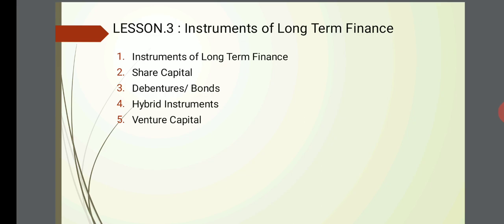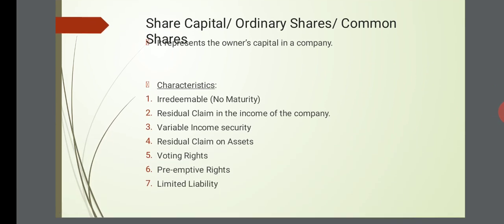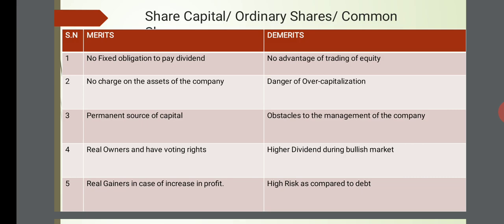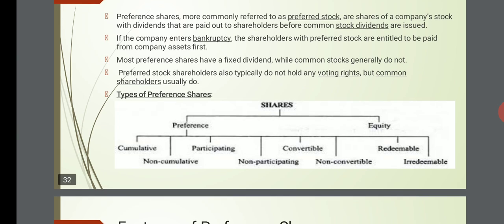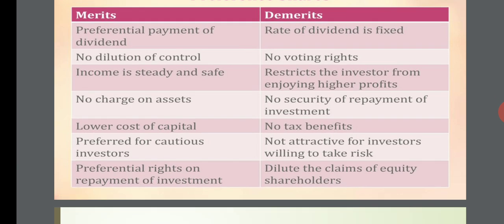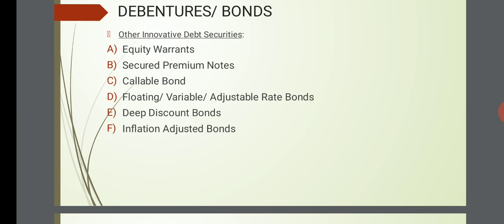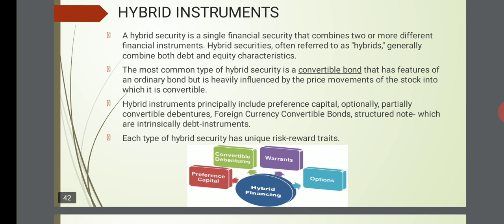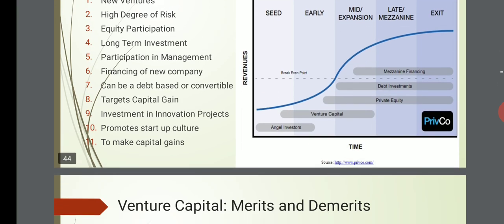Financial Management, 2nd sem, Lesson 3, Instruments of Long Term Finance, MBA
Financial Management, 2nd sem, Lesson 3, Instruments of Long Term Finance, MBA, Master of Business Administration, University Exams